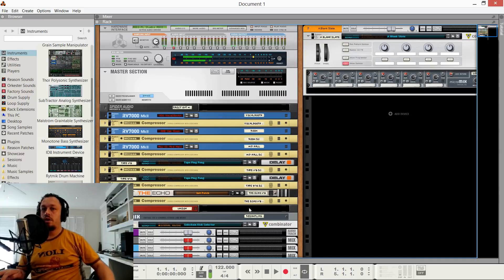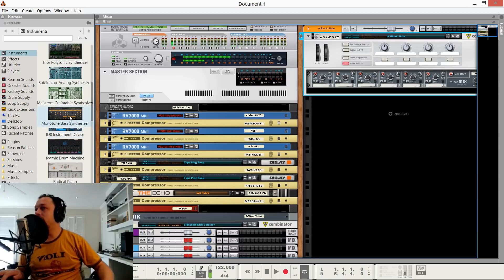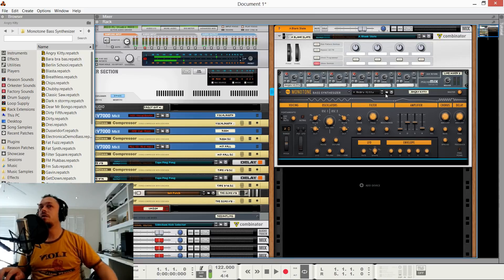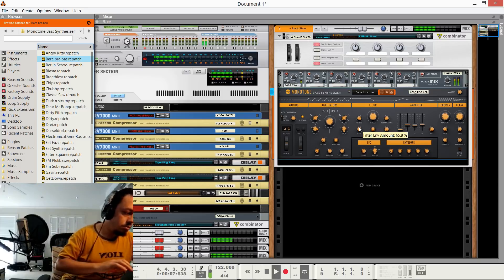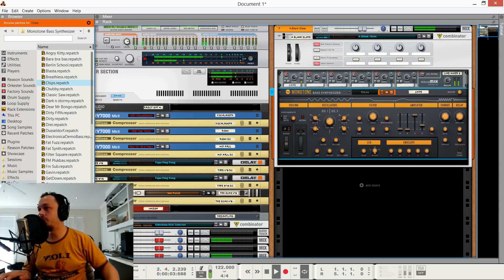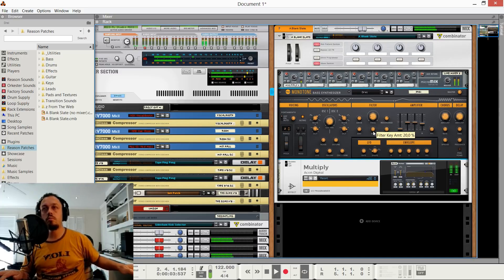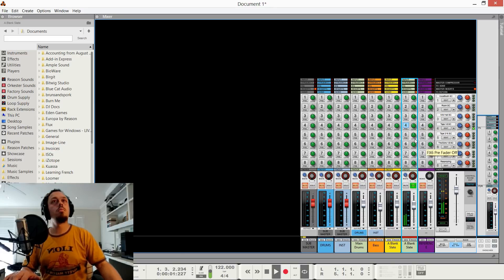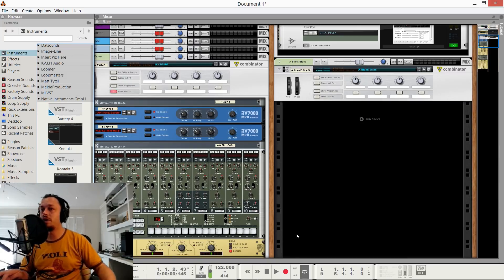Reason 10 4 is out! Playing with New Toys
While I was uploading today's video, I discovered that Propellerhead released a surprise update to Reason, so here's a bonus video of me messing around with the new Monotone bass synth and RYTMIK Drum Machine in Reason 10.4.

10.3 was only released a month ago in mid April, and the Propellerhead website and Facebook pages haven't even announced this yet, so I was excited to play with it and find out what's new. I haven't even been able to find release notes yet!